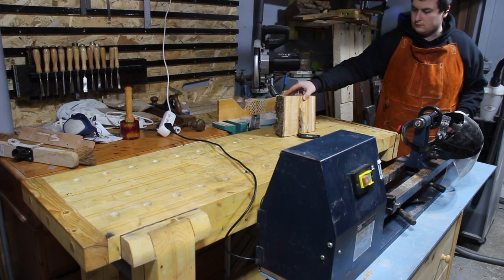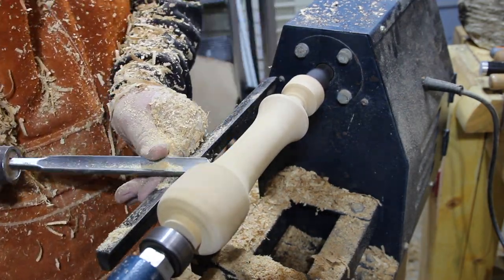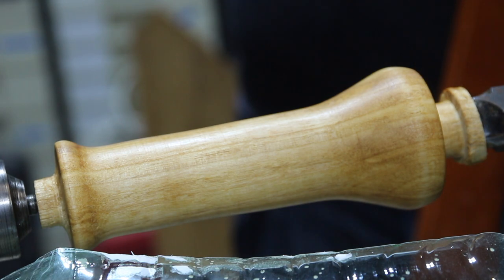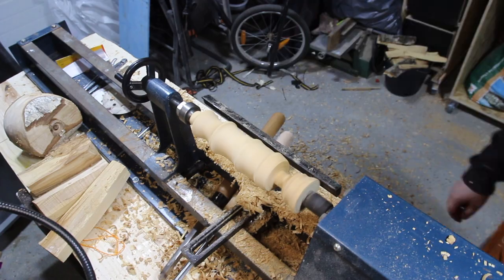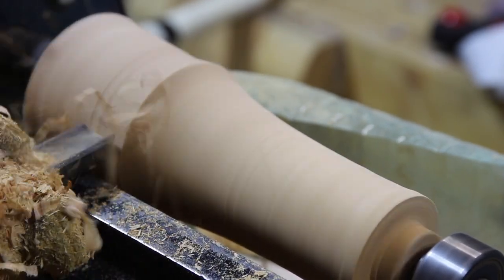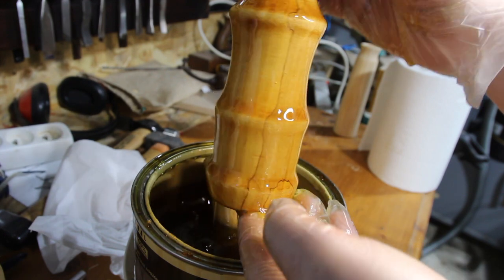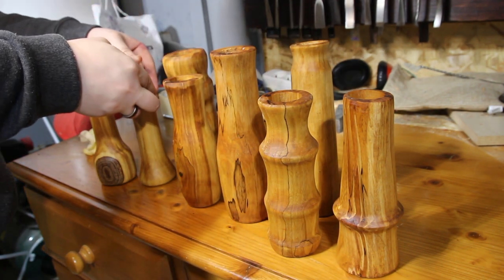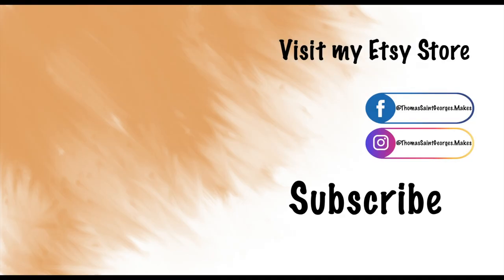Turning Spalted birch vases for my daughters's godmothers and godfather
Details! ▼